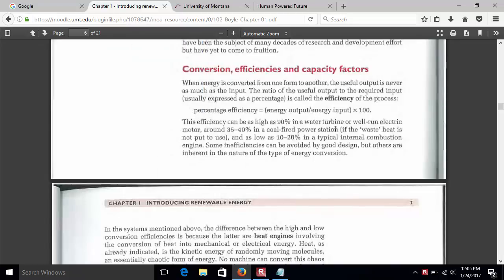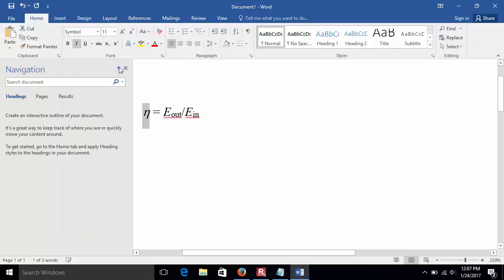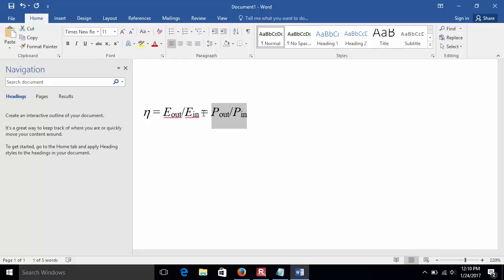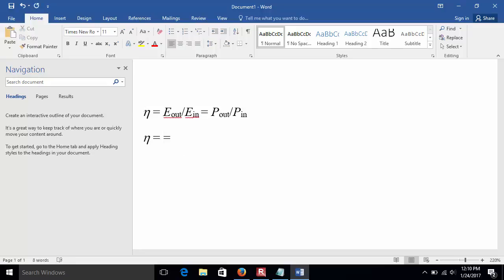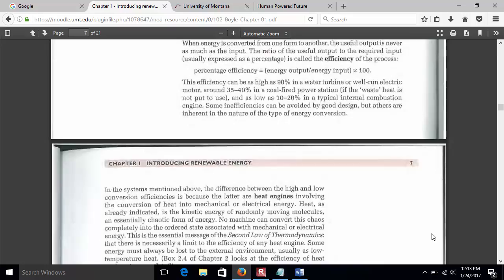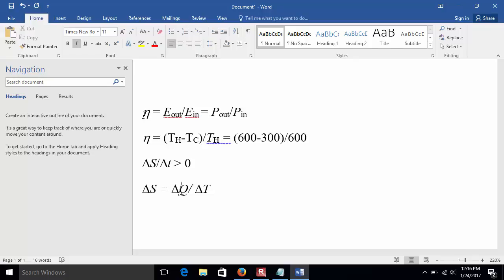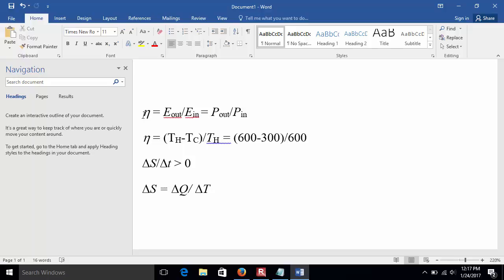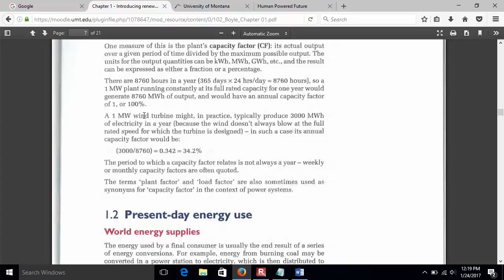NRGY_102_Lecture_01_03_Boyle_RE_Ch_01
Ch1.1